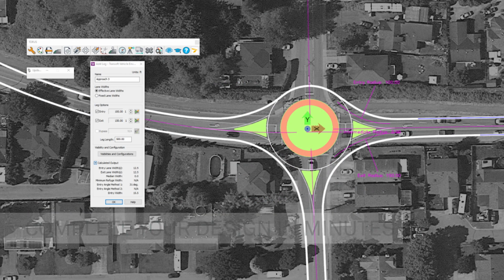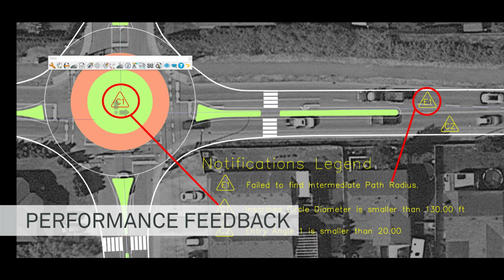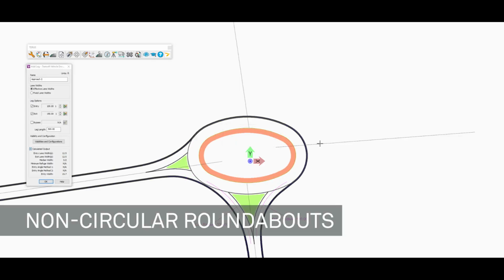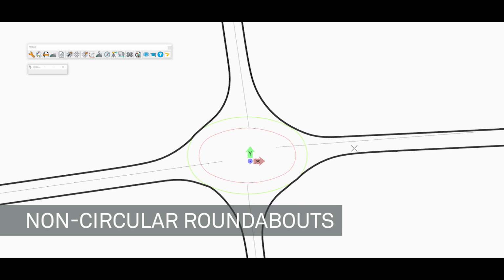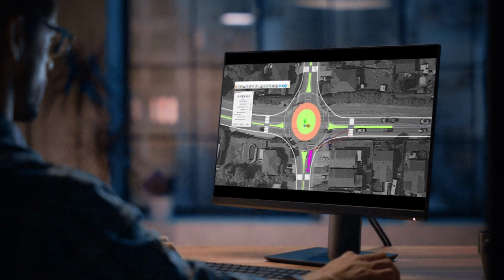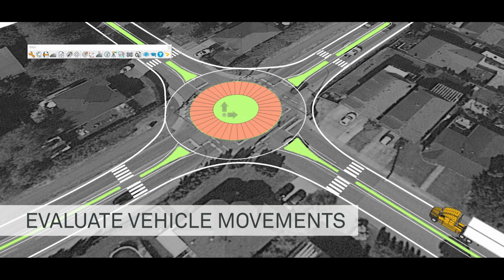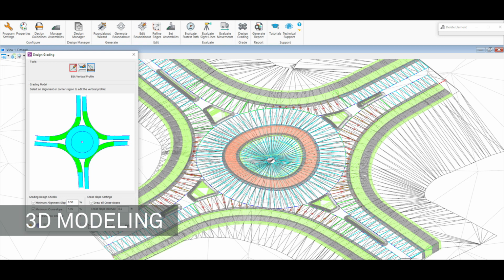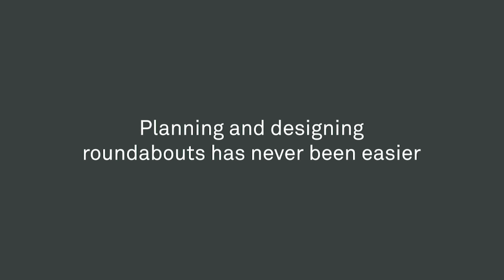TORUS 6.0 Showcase video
The new TORUS Roundabouts release takes the evolution of this software to another level with new and improved features. See the new features in action and how TORUS can make your job easier.